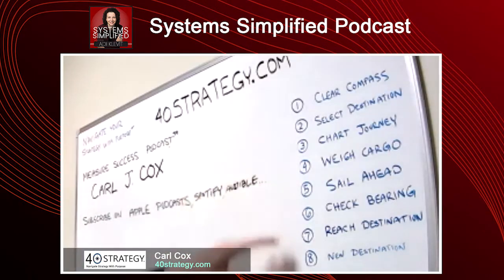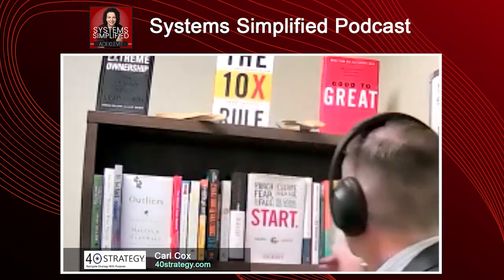The Relationship Between Strategy, Scalability, and Systems with Carl Cox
Carl Cox is the Founder and CEO of 40 Strategy, a strategic planning consulting firm where he helps organizations from around the world navigate their internal practices. With over 15 years of executive leadership experience, he remains a trusted advisor to many high-level organizations due to his proven practices in facilitation, navigation, and scenario planning. In addition to this, Carl is the host of the Measure Success Podcast, where he interviews top business leaders.

Here’s a glimpse of what you’ll learn:

• Carl Cox discusses his career experience and how he fell in love with strategic consulting
• The common denominator when it comes to scaling a business
• How do strategy and purpose align?
• Carl’s purpose and how his company aims to accomplish it
• Carl talks about how his new book, The Seven Sales of Success, will provide value to business leaders
• The process Carl uses to help his clients execute a strategy and guide them to success
• Why Carl is inspired by making an impact and persevering through hardship

In this episode:
How important are systems when it comes to scaling your business? What can an effective strategy do to transform your success as a business owner? Carl Cox can tell you.

As the Founder and CEO of 40 Strategy, a strategic planning consulting firm, Carl has expertly crafted his strategic skills. He knows what it takes to support teams and extract the best thinking so businesses can scale and succeed. Now, he’s here to share his top tips and tricks for executing an effective strategy — and mention some of his favorite books along the way.

On this episode of the Systems Simplified podcast, Adi Klevit has a conversation with the Founder and CEO of 40 Strategy, Carl Cox. Together, they discuss the relationship between strategy and purpose, how systems help with scalability, and Carl’s strategic process for businesses. Carl also talks about his upcoming book and shares some of his favorite reads.

At Business Success Consulting Group, we create custom processes and tailor-made management systems so businesses can thrive.

Businesses simply can’t survive without workable systems and well-documented processes. That’s why our team of experienced professionals takes care of it for you.

We provide business owners, entrepreneurs, and key executives with strategic implementation, process improvement and documentation, and long-lasting systems necessary to support business expansion.

So, what are you waiting for? Do yourself a favor, and cut the chaos out of your business.